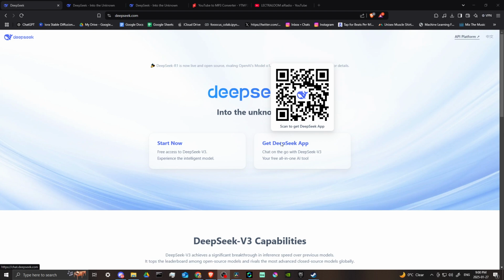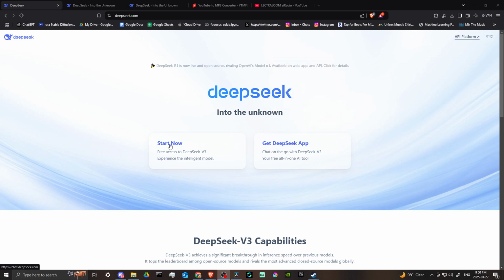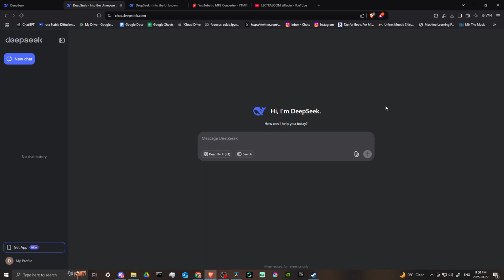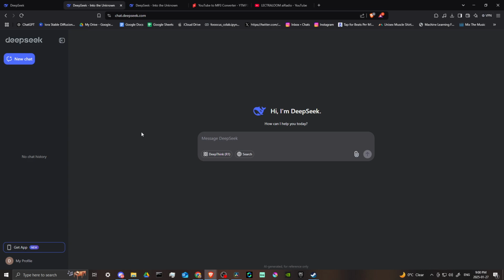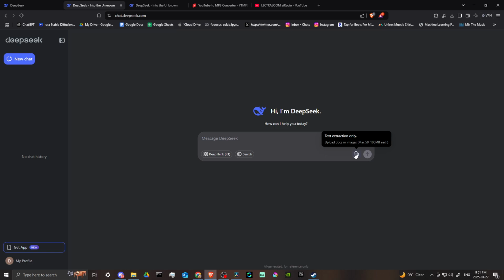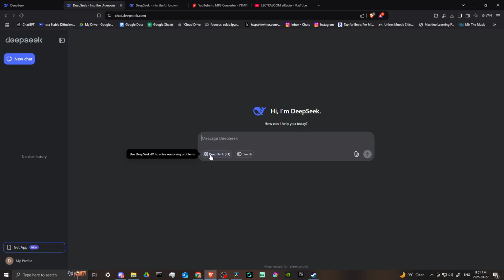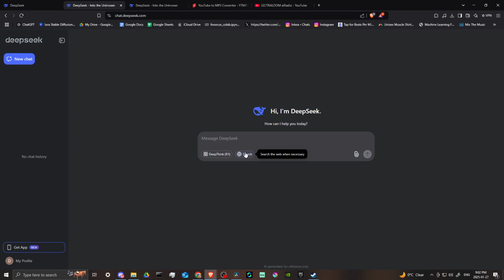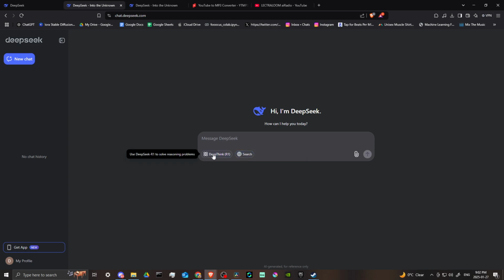How To Use Deepseek Ai - Full Guide (2025)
Discover the ultimate guide to mastering DeepSeek AI, a powerful tool to enhance productivity and uncover insights effortlessly.